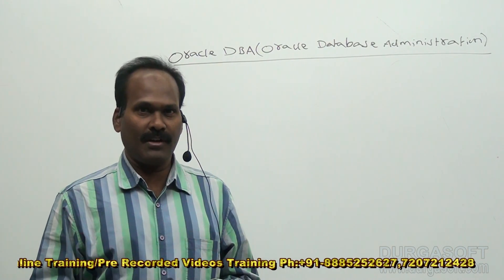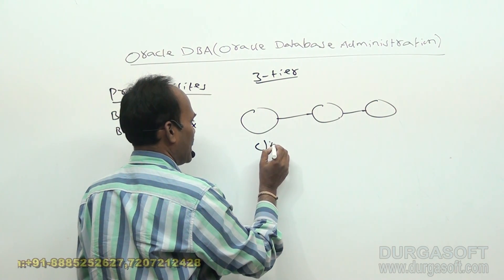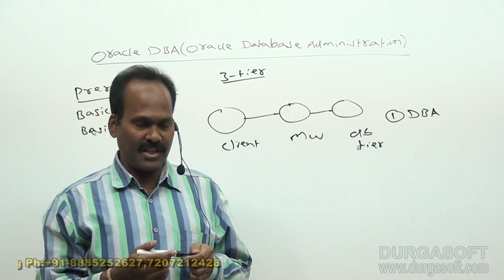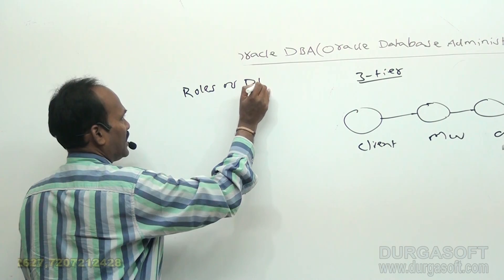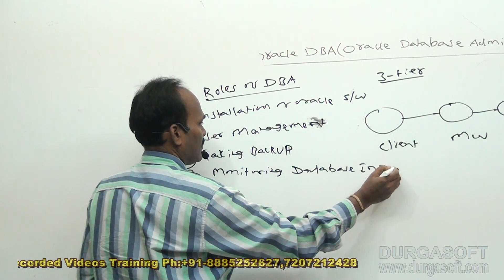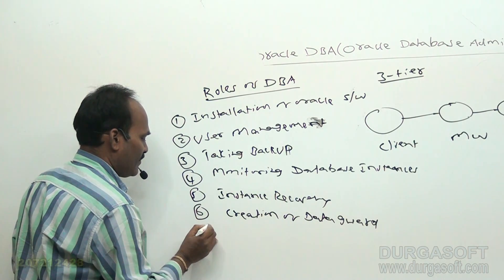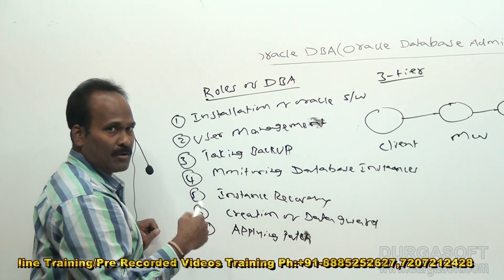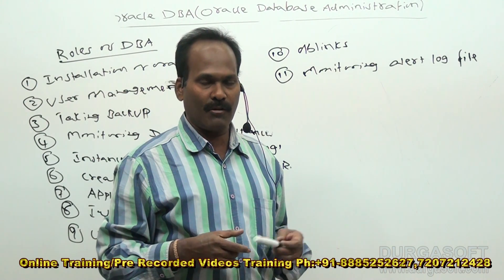Oracle DBA Tutorial || Oracle DBA Introduction by shiva